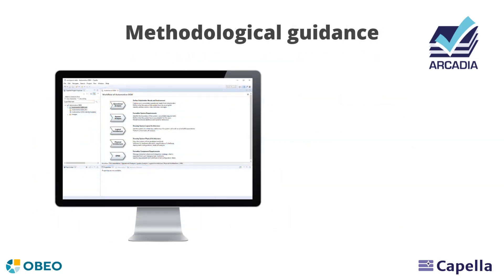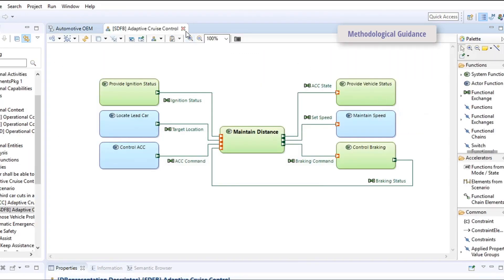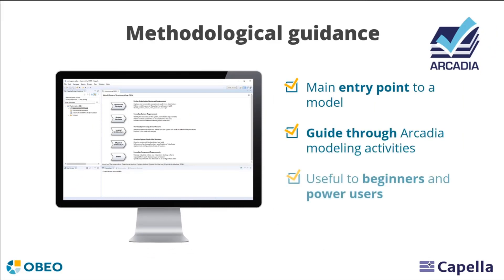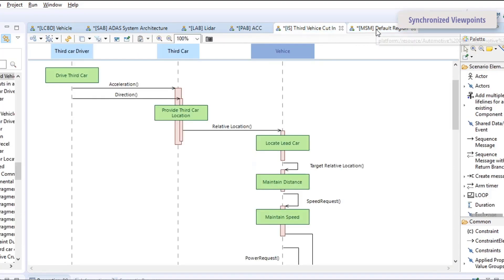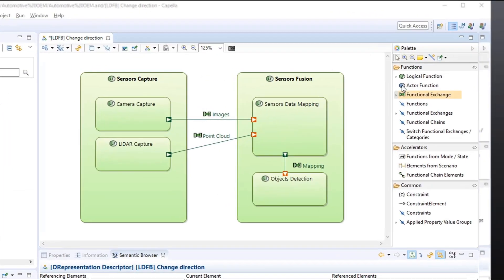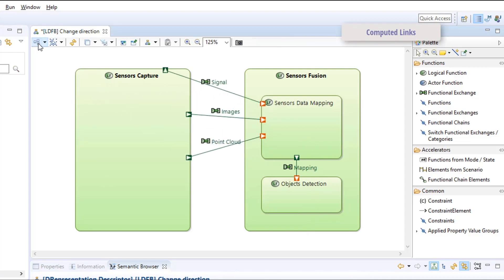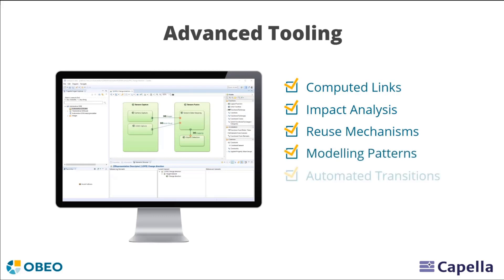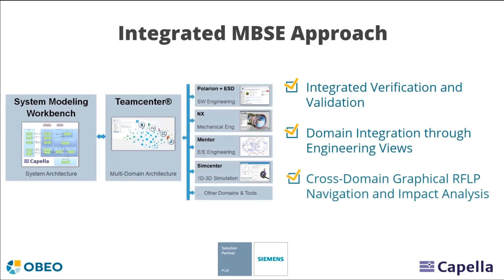Capella Short Demo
In this video discover the main features and a short demonstration of Capella, the open source MBSE tool.